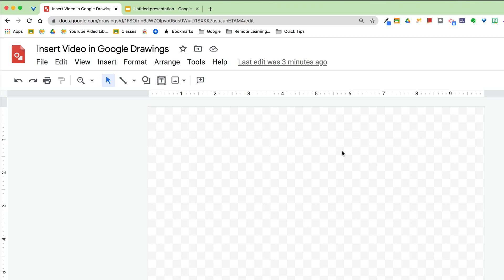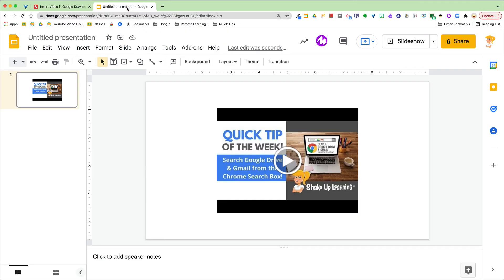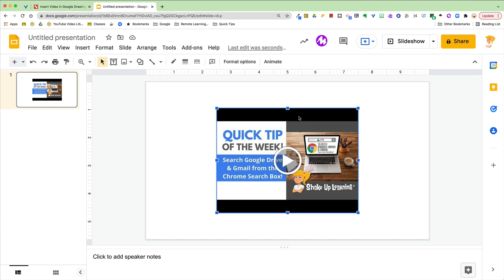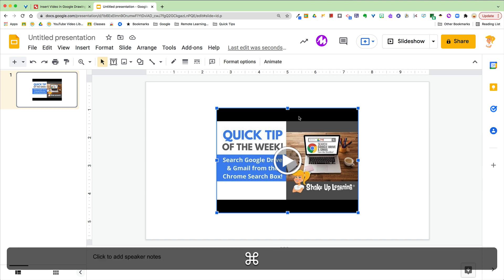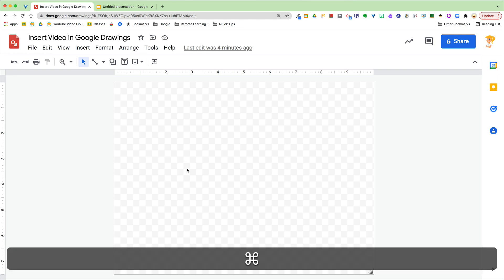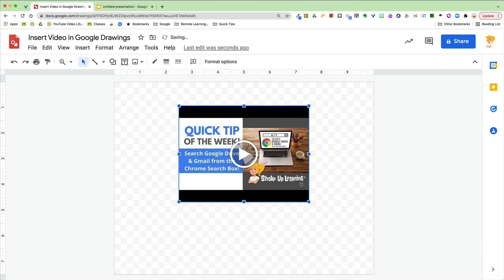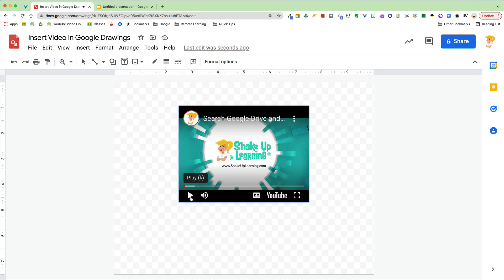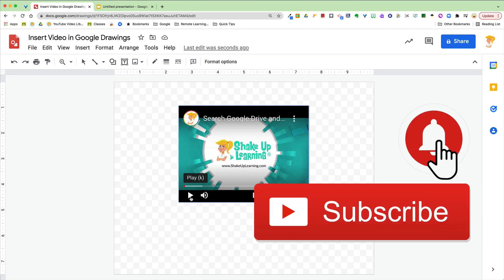How to Insert a Video in Google Drawings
So...you don't actually have the option to insert videos from the menu in Google Drawings, but here's a super easy workaround!